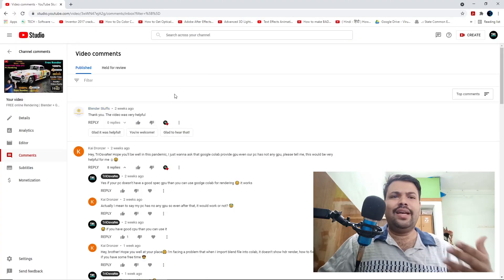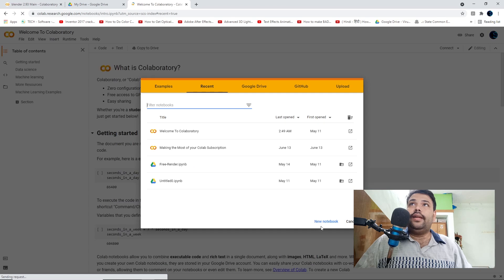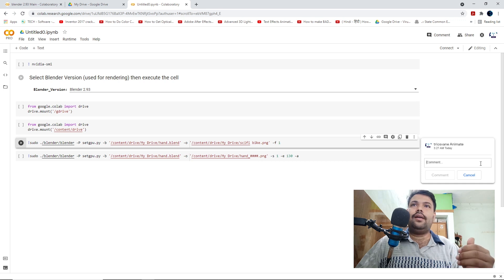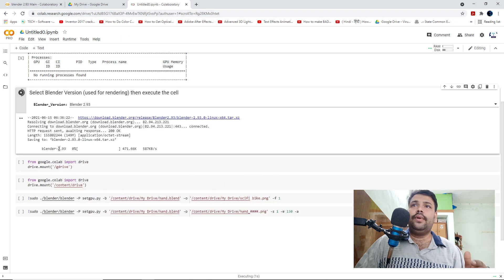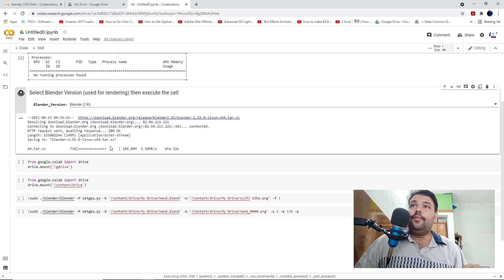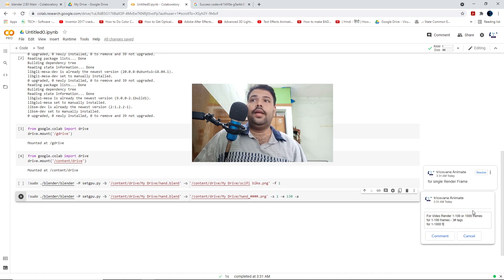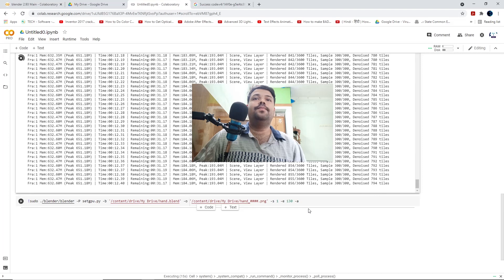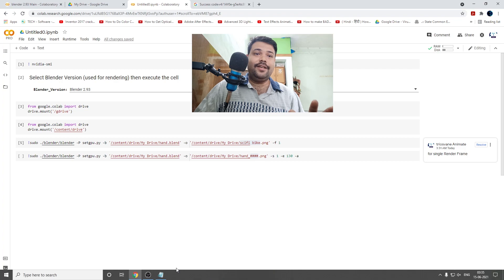FREE online Rendering | Blender + Google Colab Speed Up Renders Blender Free TeslaV100 GPU Pt -2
The Code Link
For Blender 2.93